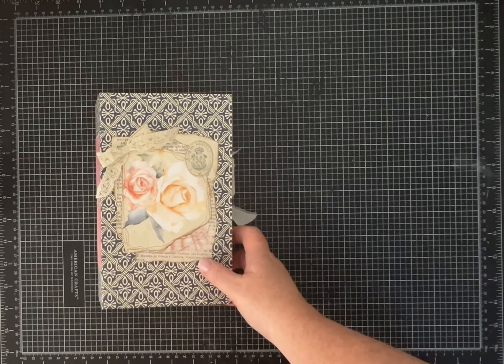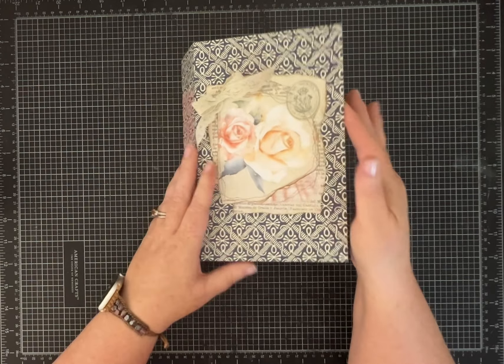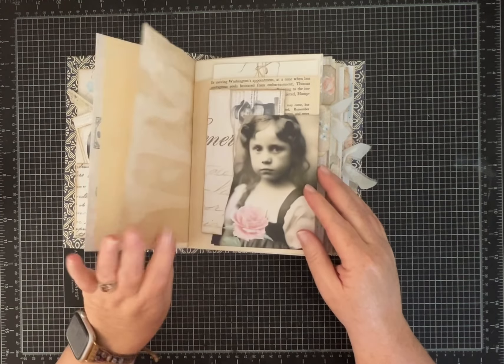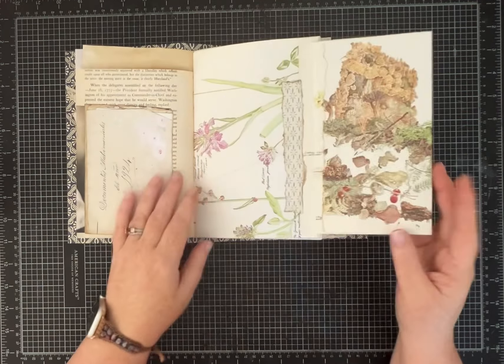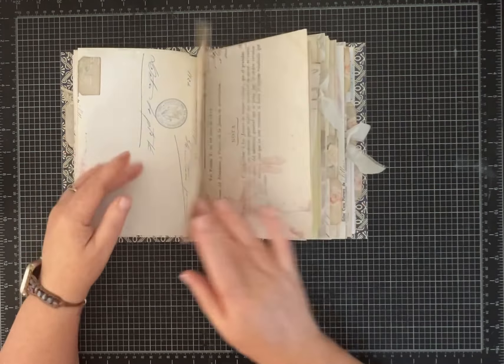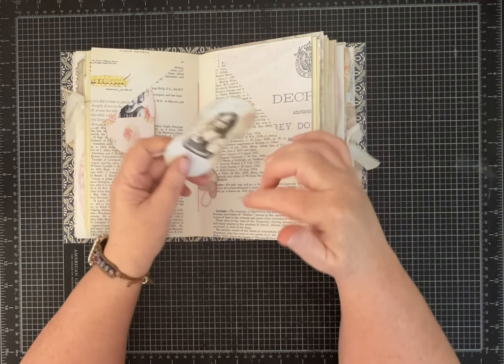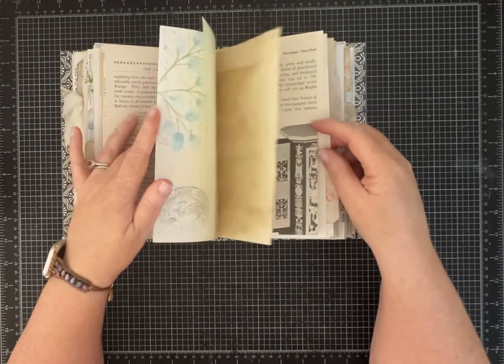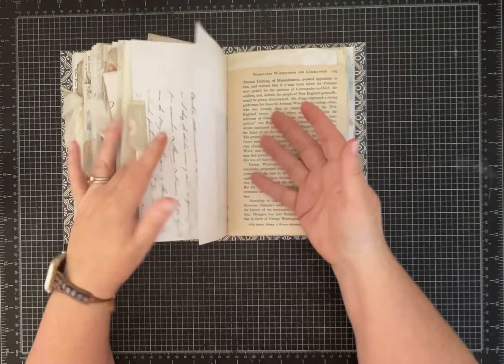Check Out This Chunky Junk Journal With Seven Signatures - Flip Through!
Let's take a look at this super chunky junk journal.  This flip through gives you a good look at the 140 pages, flips, pockets and tuck spots!

This Journal has seven signatures and is made using beautiful papers from Sylvia @losmimisarmoiresilviagloor4564
The full pages are from the Documents of Yesteryear and Decreto-Ballet kits.  I used elements from the Square Ephemeras and the This and That Kits.

Link to LosMiMisArmoire